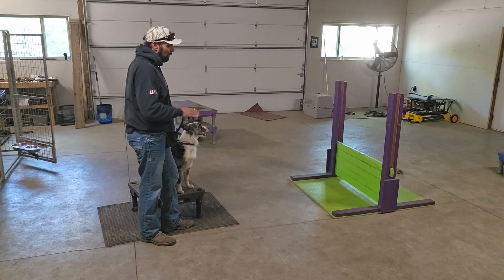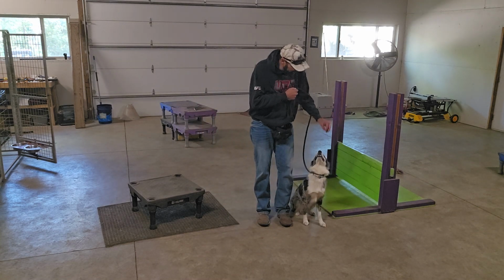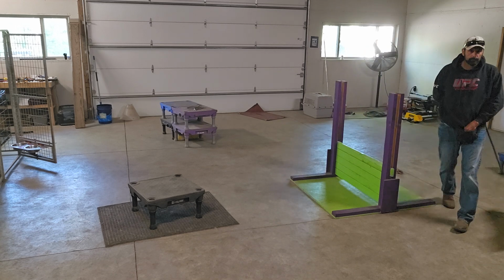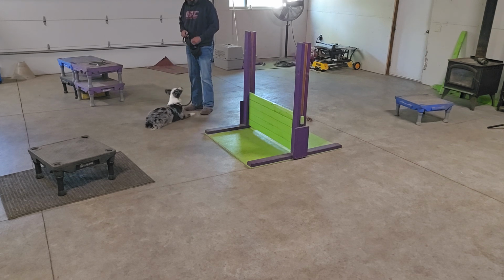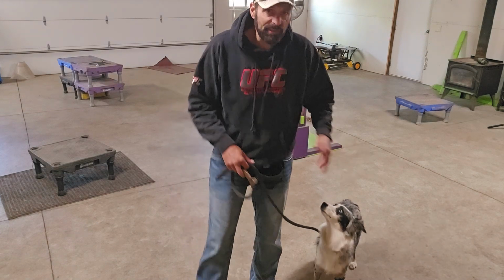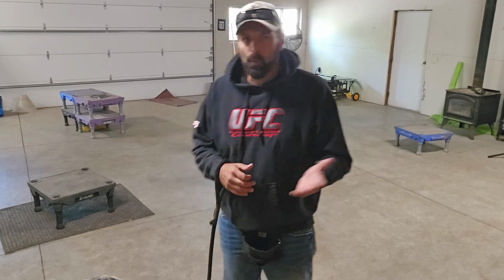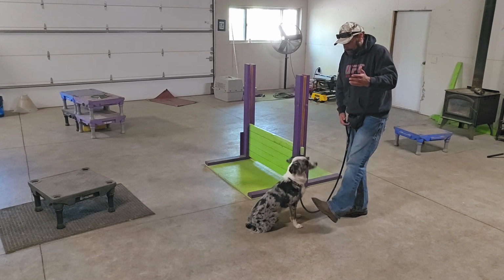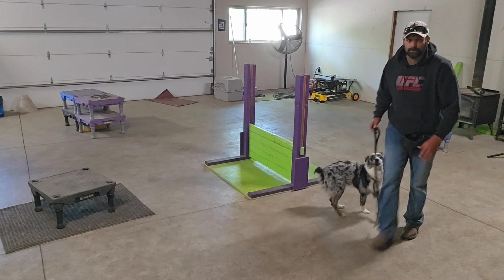Teaching the Down command in real time. Kirby!